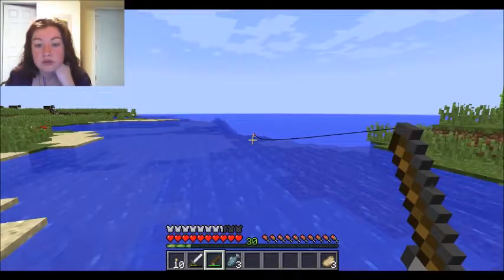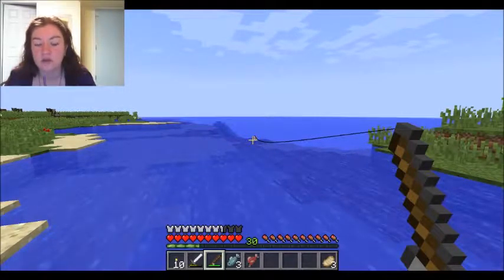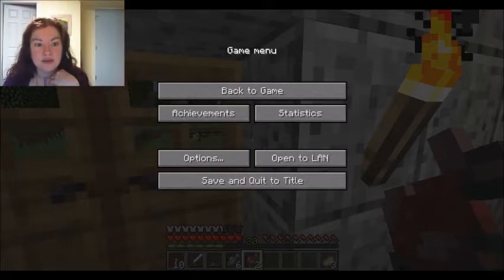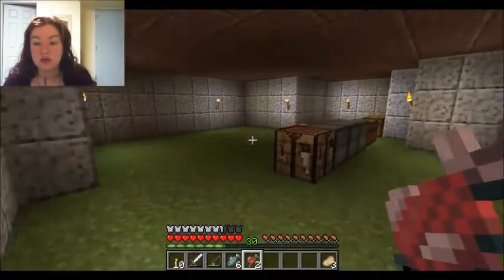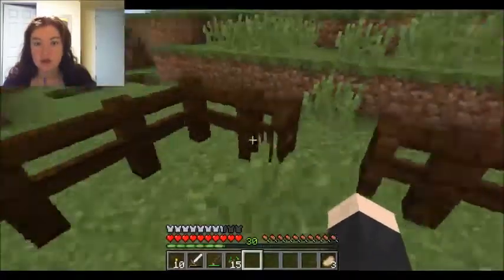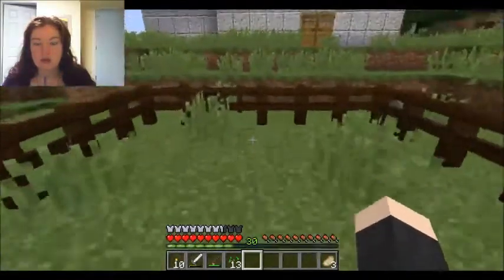P14D312 - A Brief Explanation Of Fishing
Find me!